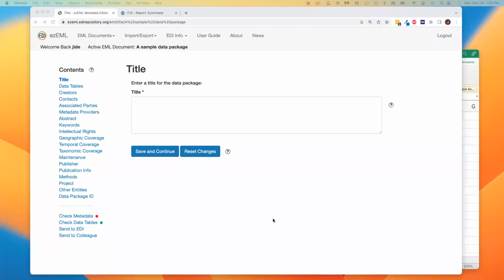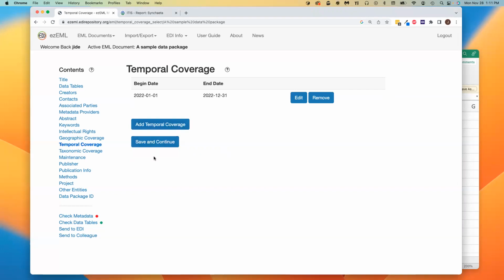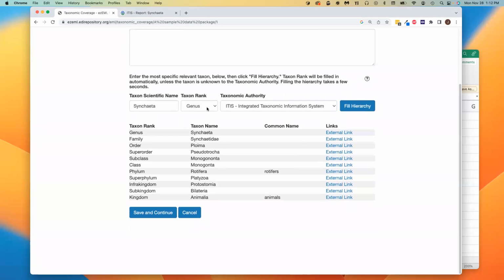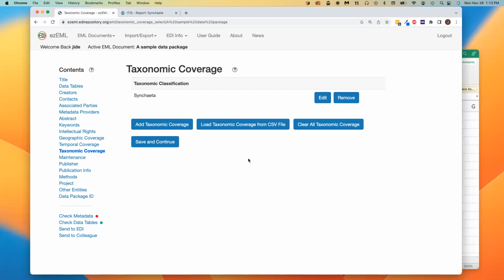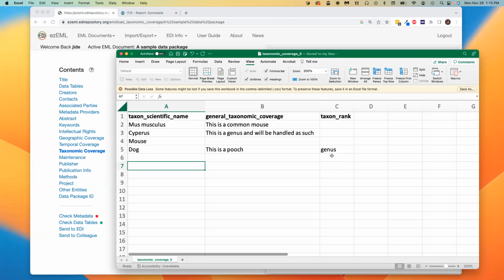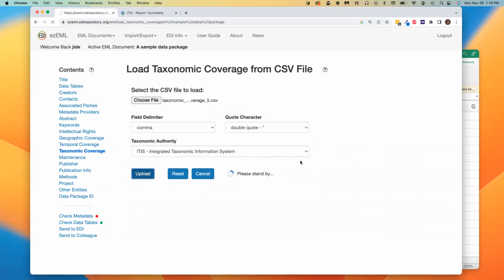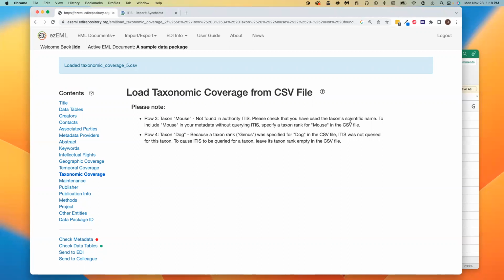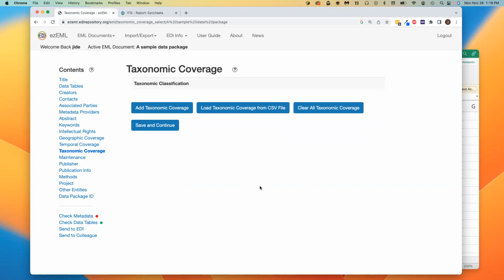Taxonomic Coverage in ezEML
The Ecological Metadata Language (EML) lets you describe the geographic, temporal, and taxonomic coverage of your dataset. That is, you can specify where the data was collected, when it was collected, and which taxa are represented in the data.

Such coverage information makes your datasets more discoverable by other researchers, since it helps them search for datasets that match particular geographic, temporal, and/or taxonomic criteria. Hence, coverage information can make it more likely that your dataset will be used and cited by other researchers,

In this video, we look at ezEML's features for specifying the taxonomic coverage for a dataset, including a recently added feature that lets you upload taxonomic coverage using a comma-separated value (CSV) text file, so you can specify taxonomic coverage in a single, bulk operation. ezEML fills in taxonomic hierarchies by querying specified taxonomic authorities.